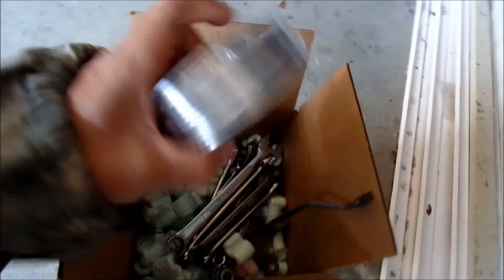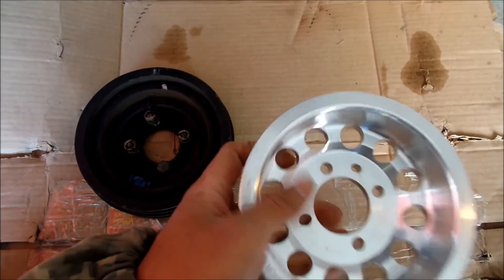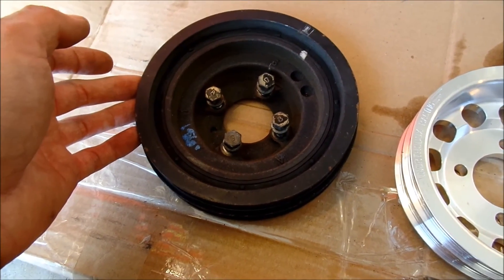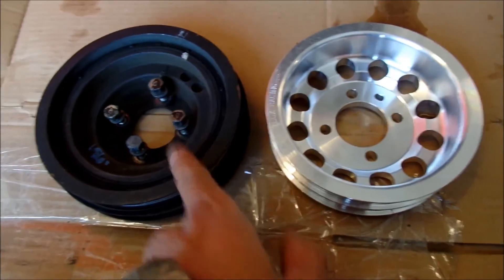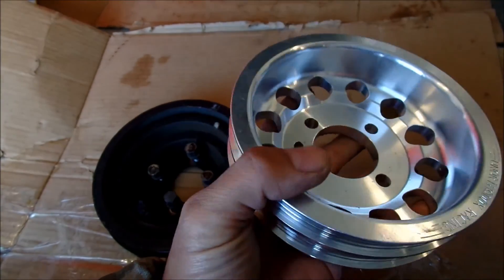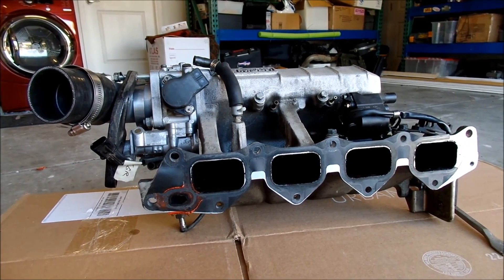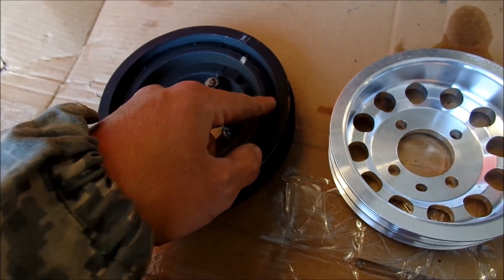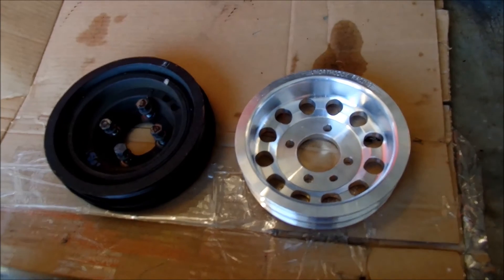HadesOmega Compares: Harmonic Balancer vs Underdrive Pulley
In this video I go over a stock Harmonic Balancer vs. an Unorthodox Underdrive Pulley.  I compare them and go over the pros and cons of each.  Newer cars nowadays also don't come with harmonic balancers because they are so well balanced now and some still do.  The 4G63 is one that still utilizes them and balance shafts.